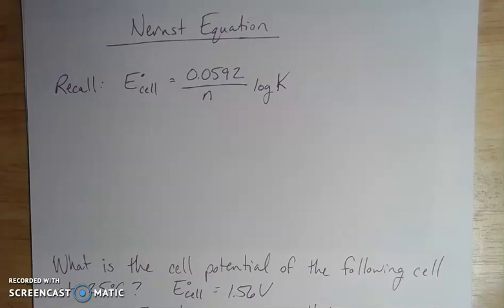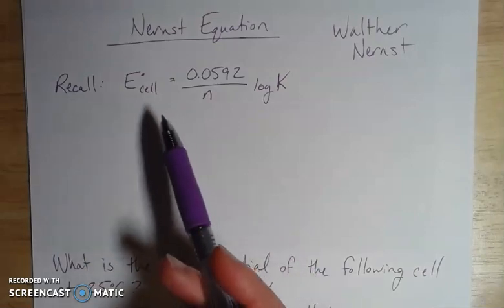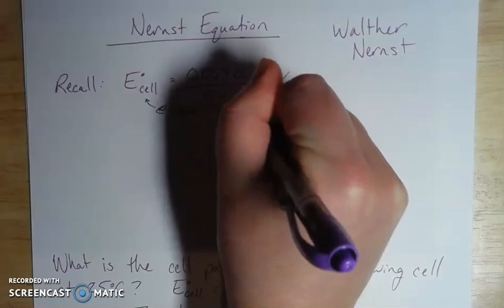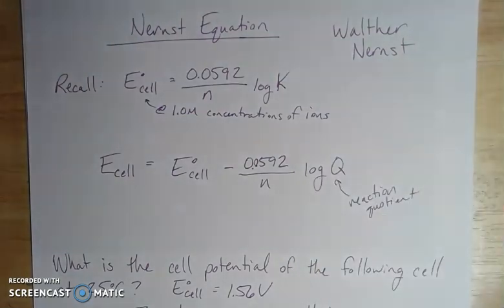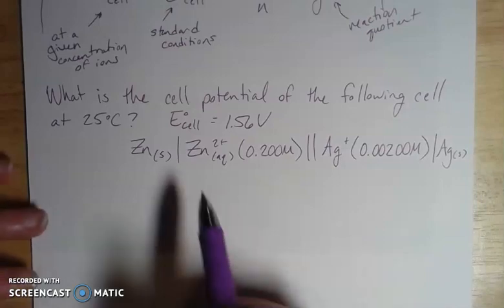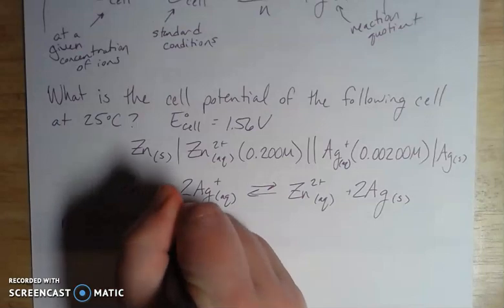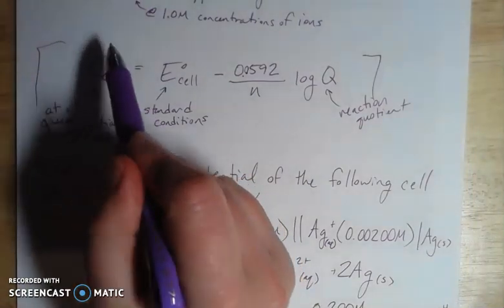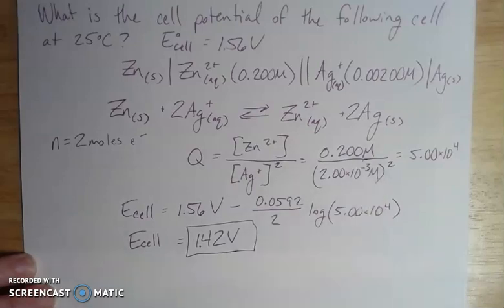Nernst Equation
Walther Nernst was an important chemist whose equation is used to find the cell potential at non-standard ion concentrations.  An example problem is given, along with a rant about how he screwed over Gilbert Lewis.  This video is meant to supplement General Chemistry III (CHEM 163) at Big Bend Community College.